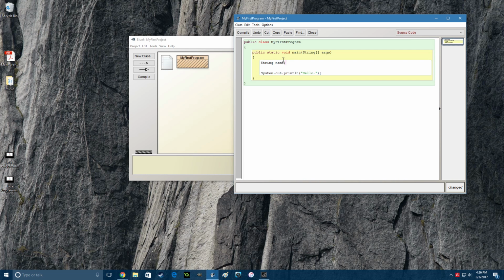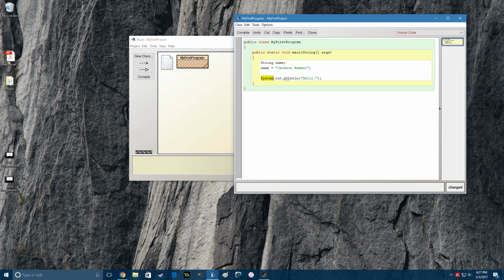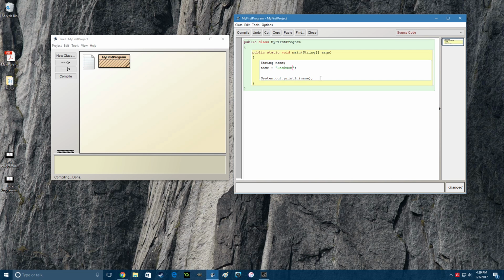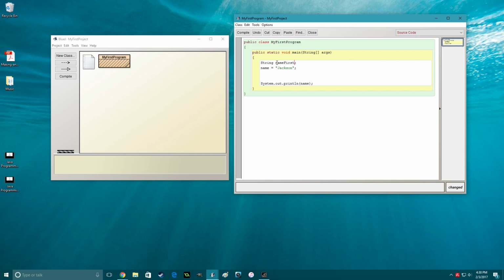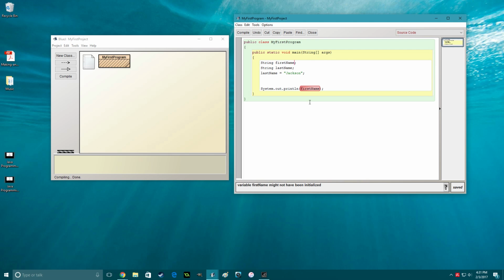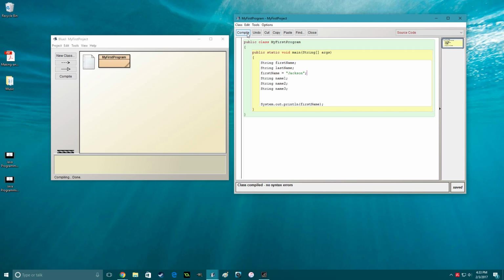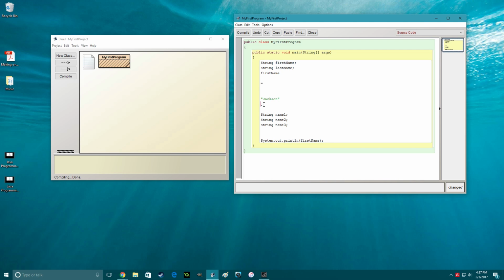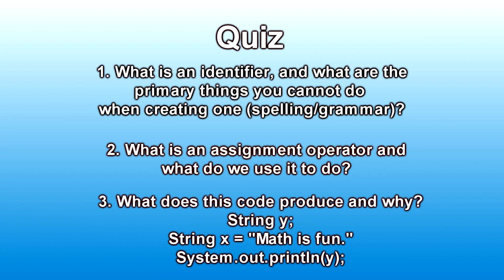Java Programming Ep. 3 (Variable/ Identifiers)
Information Resources:
Eastern Michigan University Courses